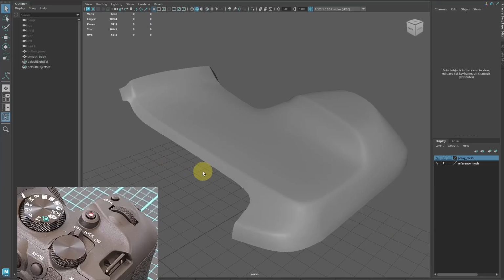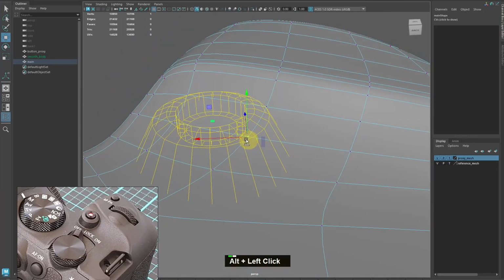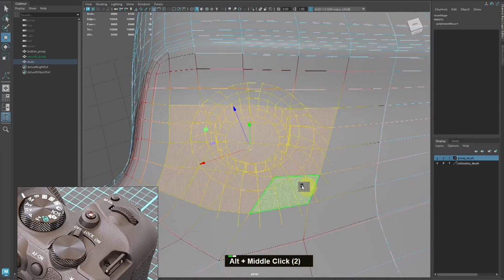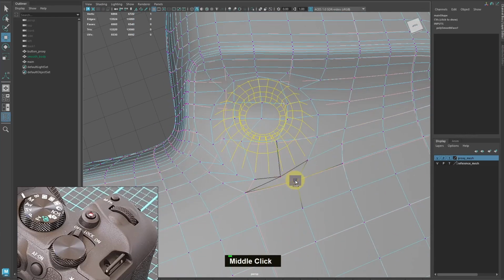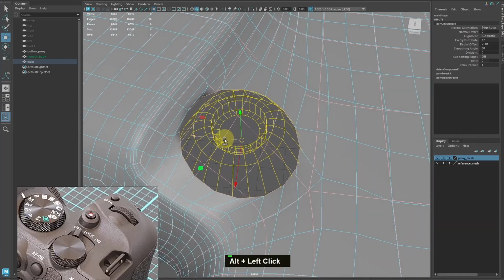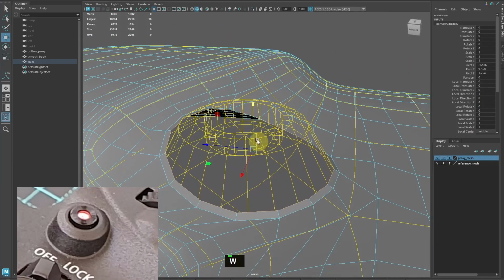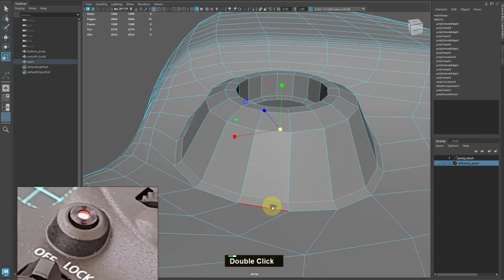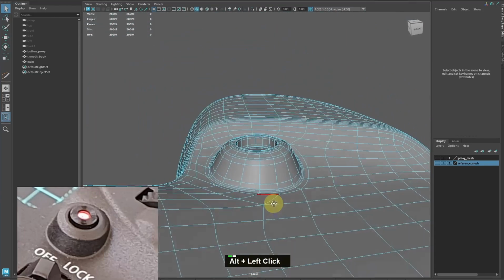Modelling Technique Using Live Mesh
I'm modelling a DLSR and wanted to show a technique I've been using to deal with the complex geometry. I use the Live Mesh feature in Maya to rework my topology while maintaining the smooth form.

[Edit: I accidentally cropped the Live Mesh button! It's the magnet icon button with a green square around it]